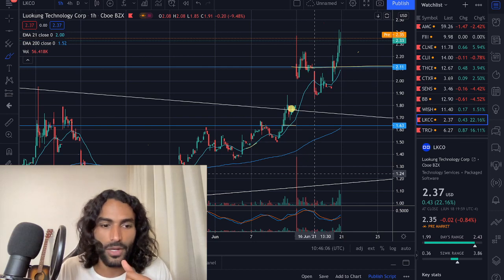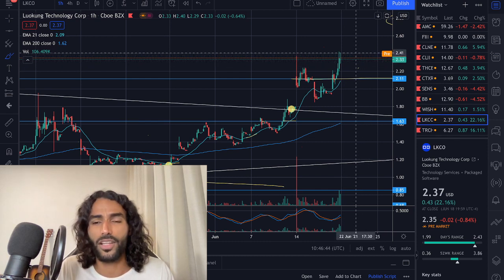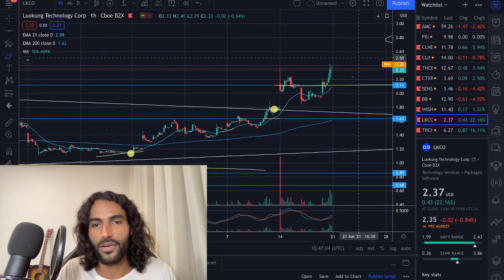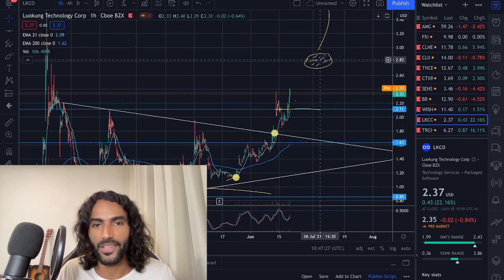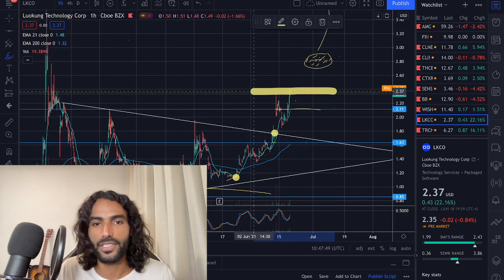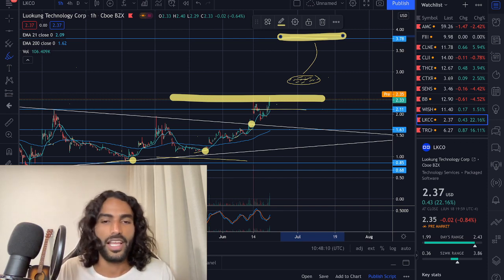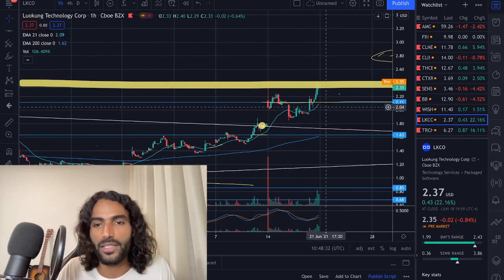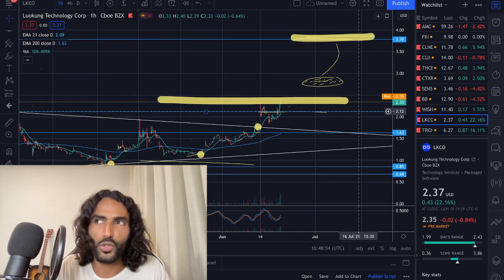LKCO STOCK | 🚀.. DO THIS WHEN WE GO UP?😱! - MUST WATCH ! ENTRY PRICE?😱 Hurry Watch Before NOW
Join the JESUS tribe!
  And lets US HUNT🦅
 that's what we do at my channel (no bs, no edtitng, raw information)

 that's what we do at my channel (no BS, no editing, raw information)

Should You Buy LKCO Now or wait? Stocks trading under $5 a share, LKCO Limited Corp stock, LKCO stock Is Healthier Choices Management Stock a buy?